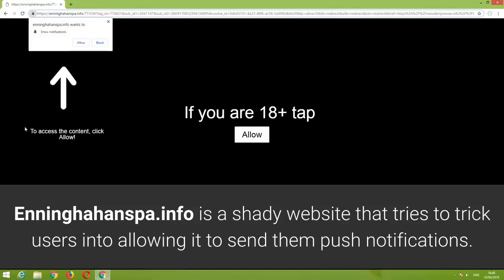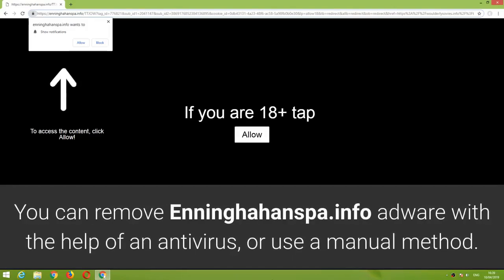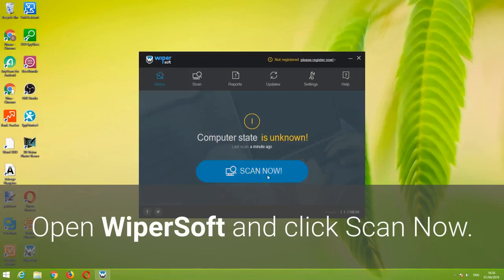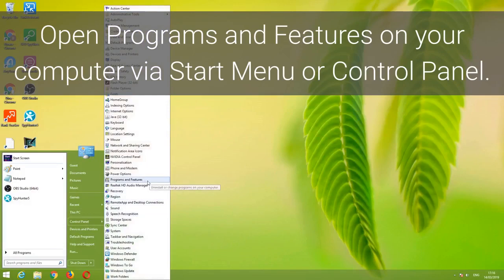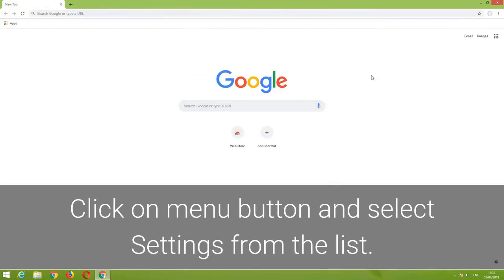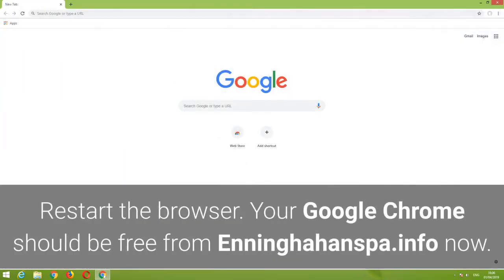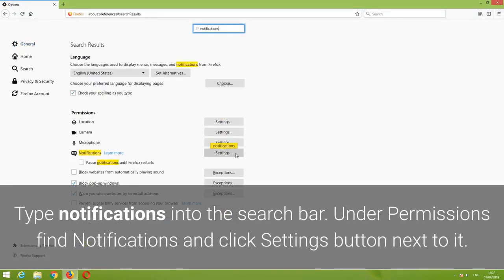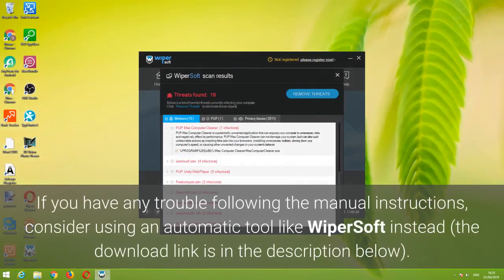How to remove Enninghahanspa.info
A video tutorial on how to remove Enninghahanspa.info (or hi4k.enninghahanspa.info, b38c.enninghahanspa.info, tpqd.enninghahanspa.info) pop-ups and notifications from Google Chrome and Mozilla Firefox.